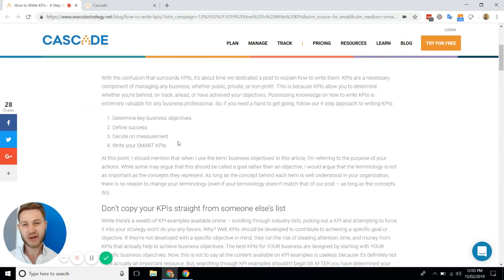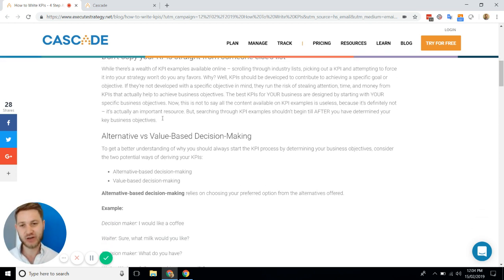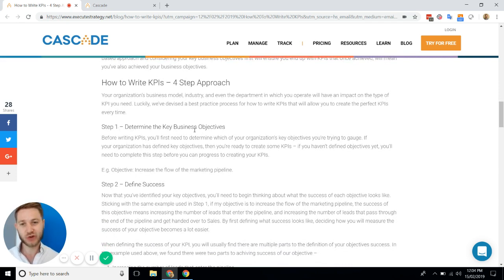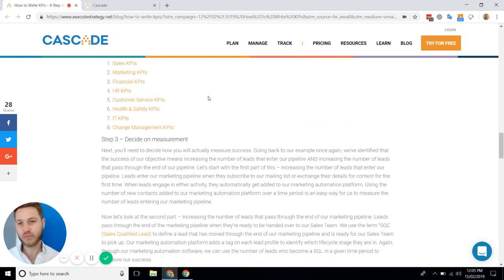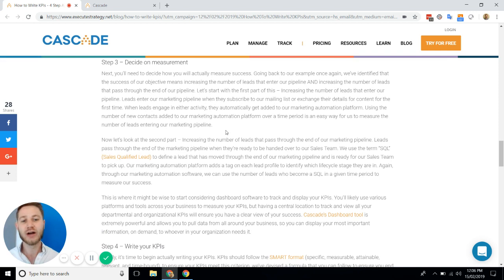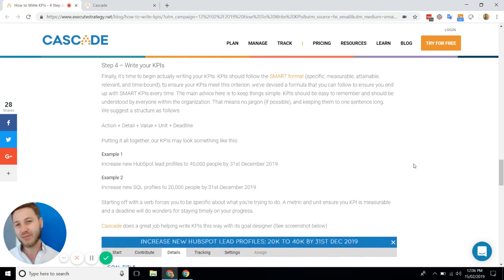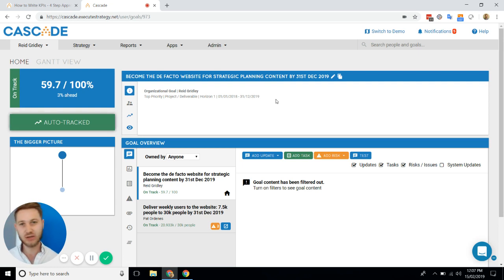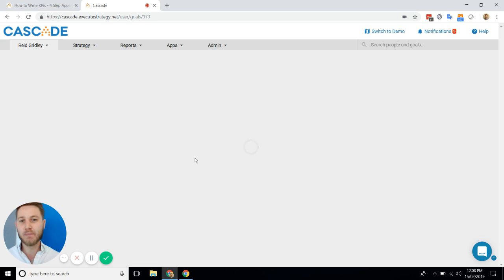How to Write KPIs – 4 Step Approach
With the confusion that surrounds KPIs, it’s about time we dedicated a post to explain how to write them. KPIs are a necessary component of managing any business, whether public, private, or non-profit. This is because KPIs allow you to determine whether you’re behind, on track, ahead, or have achieved your objectives. Possessing knowledge on how to write KPIs is extremely valuable for any business professional. So, if you need a hand to get going, follow our 4 step approach to writing KPIs:

1 - Determine key business objectives
2 - Define success
3 - Decide on measurement
4 - Write your SMART KPIs

Note –

At this point, I should mention that when I use the term ‘business objectives’ in this article, I’m referring to the purpose of your actions. While some may argue that this should be called a goal rather than an objective, I would argue that the terminology is not as important as the concepts they represent. As long as the concept behind each term is well understood in your organization, there is no reason to change your terminology (even if your terminology doesn’t match that of our post – as long as the concepts do).

Don’t copy your KPIs straight from someone else’s list

While there’s a wealth of KPI examples available online – scrolling through industry lists, picking out a KPI and attempting to force it into your strategy won’t do you any favors. Why? Well, KPIs should be developed to contribute to achieving a specific goal or objective. If they’re not developed with a specific objective in mind, they run the risk of stealing attention, time, and money from KPIs that actually help to achieve business objectives. The best KPIs for YOUR business are designed by starting with YOUR specific business objectives. Now, this is not to say all the content available on KPI examples is useless because it’s definitely not – it’s actually an important resource. But, searching through KPI examples shouldn’t begin till AFTER you have determined your key business objectives.